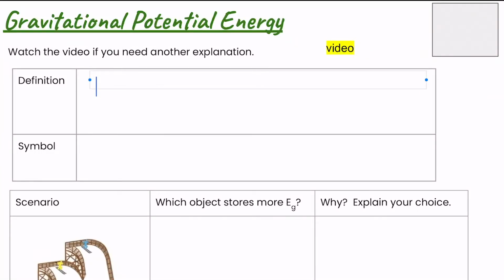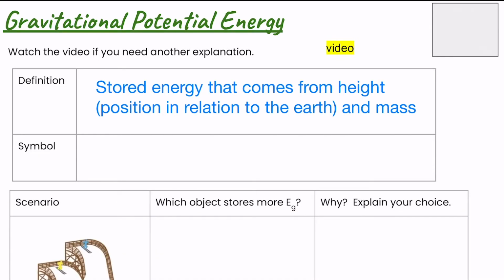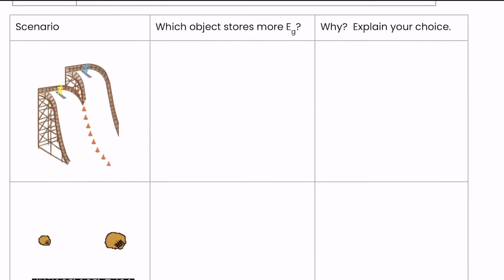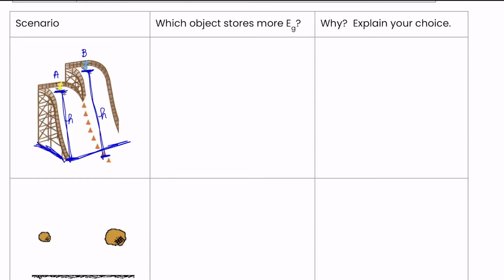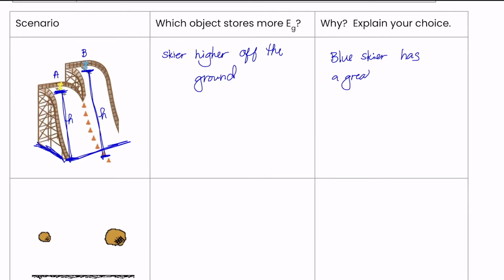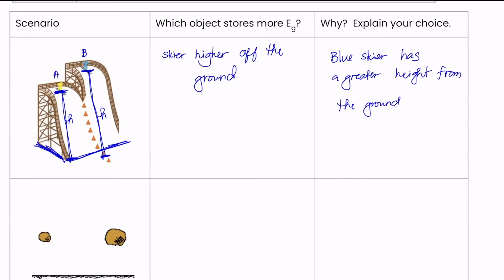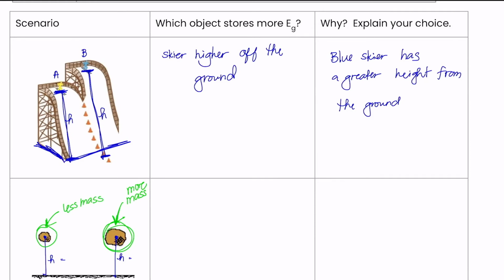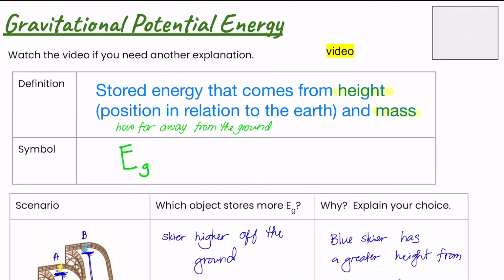Gravitational Potential Energy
Definition and symbol for gravitational potential energy